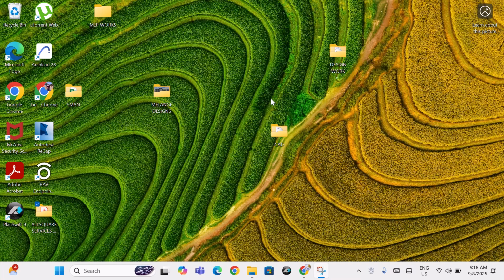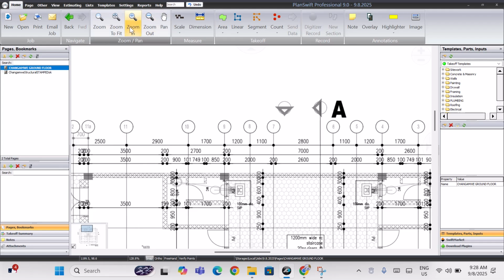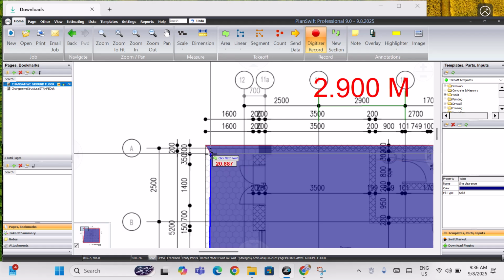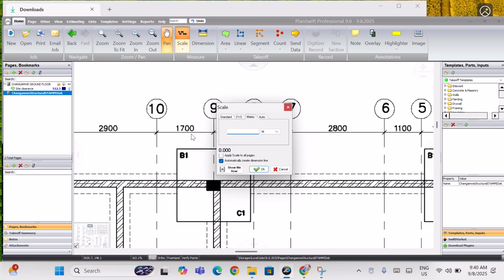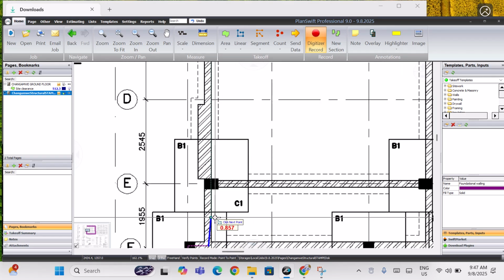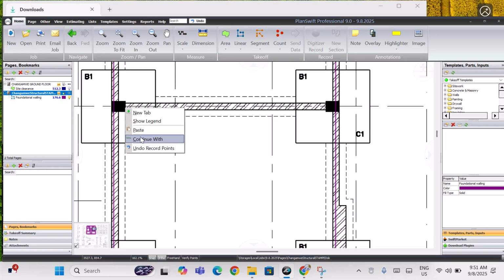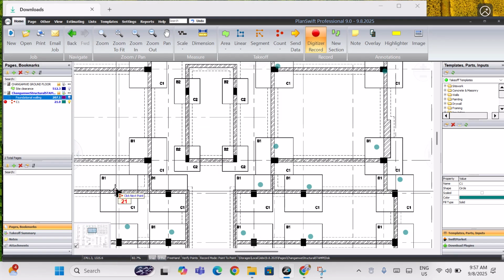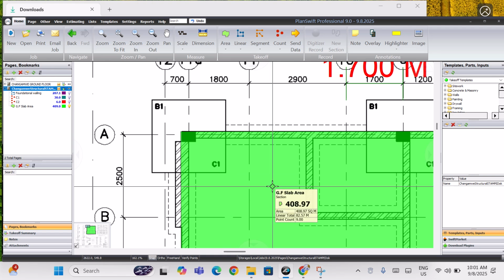HOW TO USE PLANSWIFT ( BASICS )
This is a CAD software tutorial on how to use take off software known as planswift